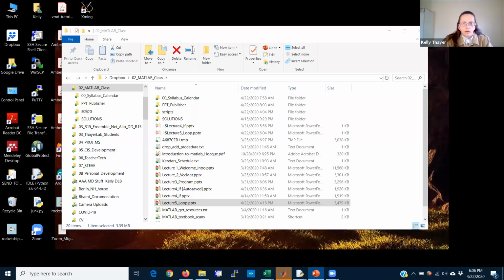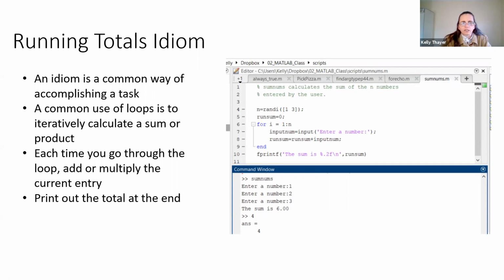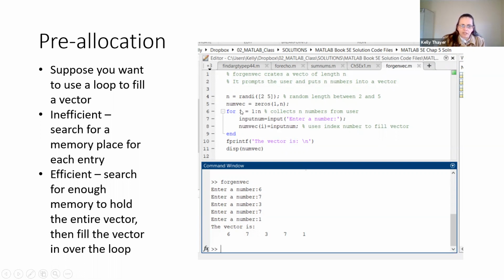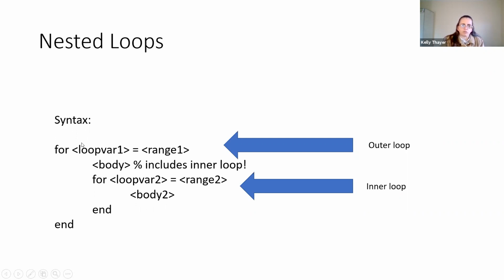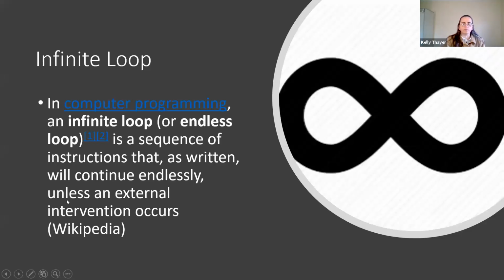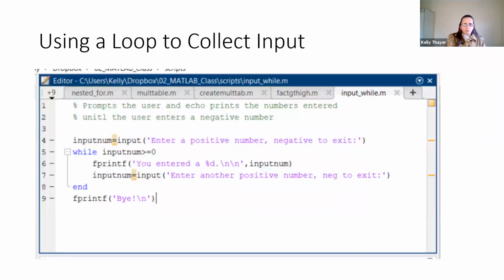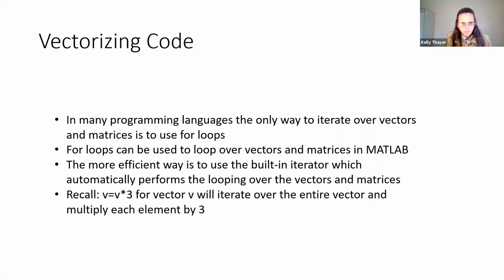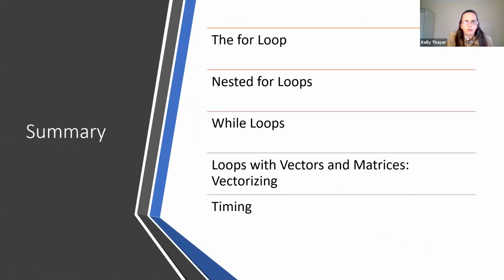MATLAB: Looping and Vectorizing Code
In these introductory videos about MATLAB, we will look at how to create loops in your scripts. We will also learn about the benefits of vectorizing code to make it run faster, and the syntax to achieve this.